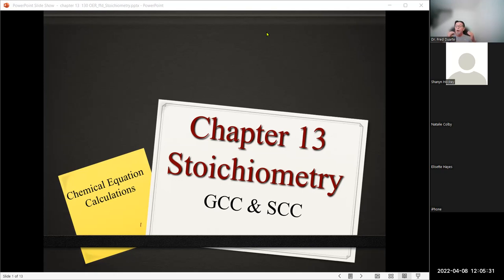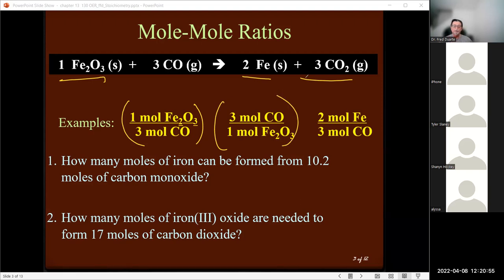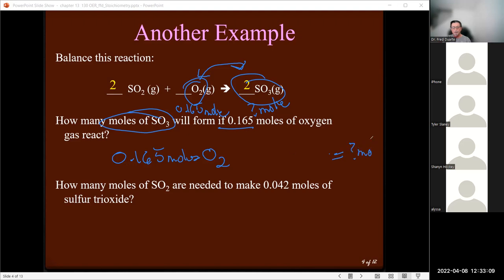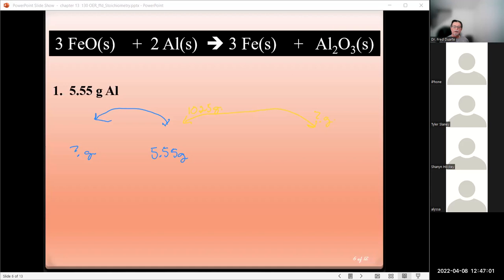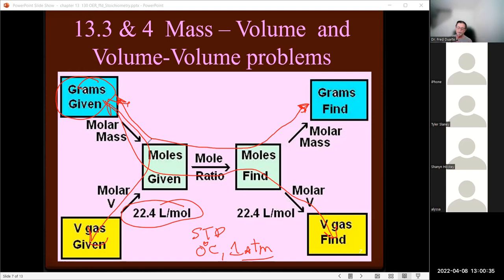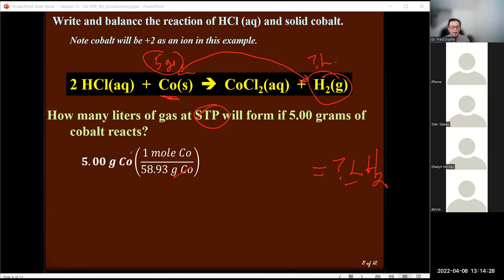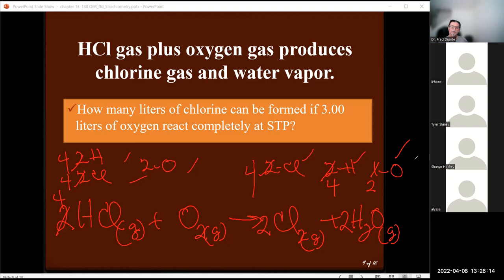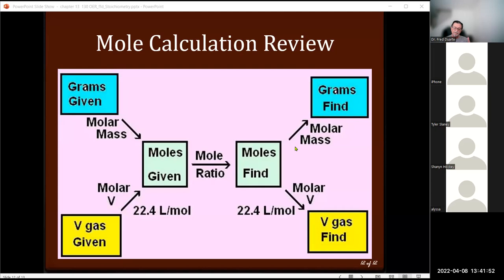SCC-Dr. Fred's Zoom Chemistry Meetings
End of chapter 12 & 13.